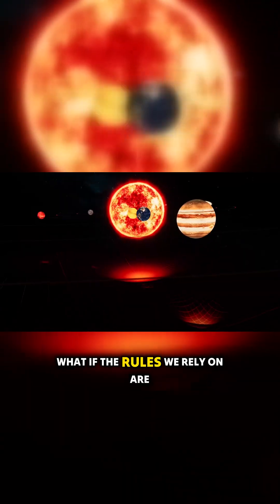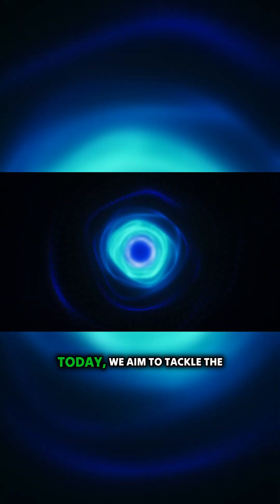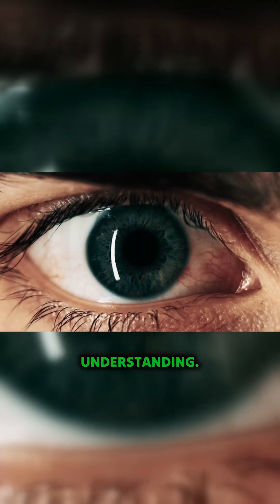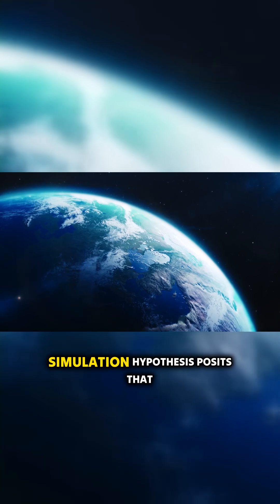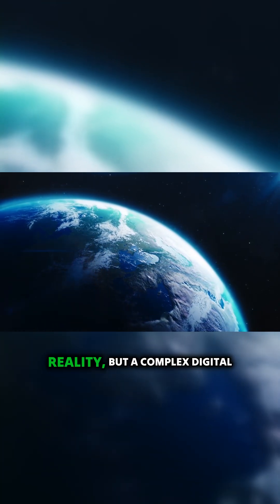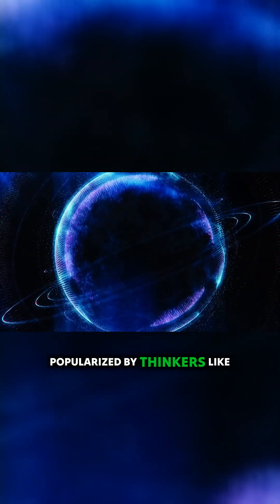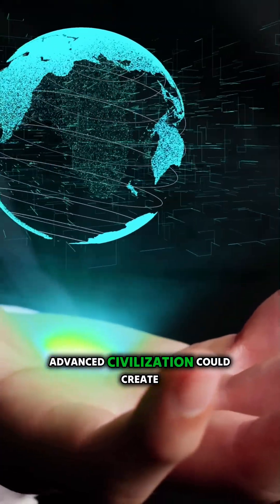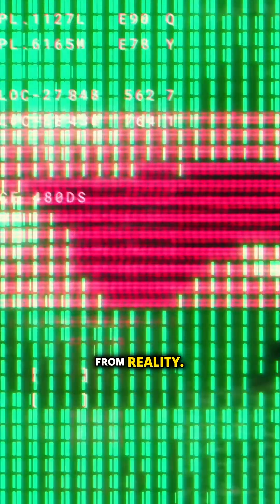Are We Living in a Digital Dream? 🌌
What if everything you know is just a facade? This exploration sheds light on the captivating simulation hypothesis—the idea that our universe could be a sophisticated digital illusion created by an advanced civilization. With the rapid advances in technology and virtual reality, the line between what is real and simulated blurs. Are we merely characters in a game of cosmic proportions? Dive into the philosophical and scientific dimensions of reality, and challenge your perceptions of existence itself. The concept may not be as far-fetched as it seems—prepare to rethink reality.